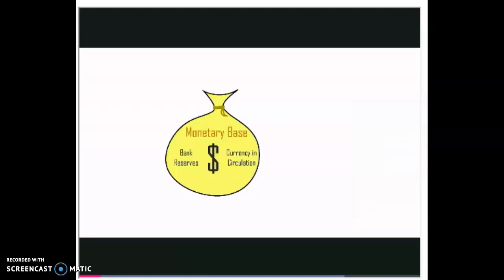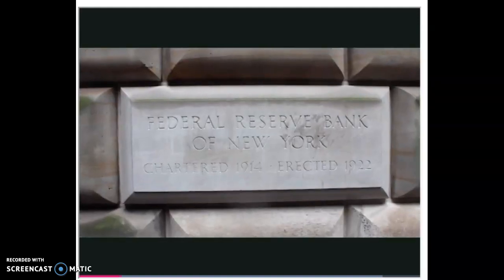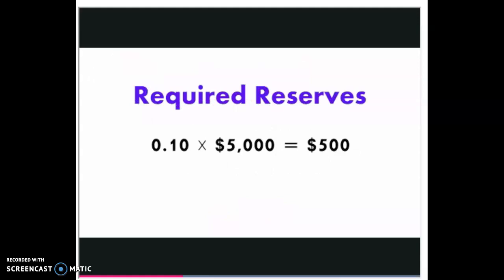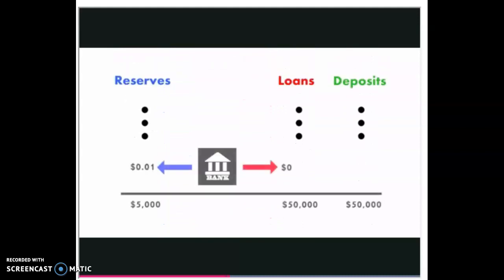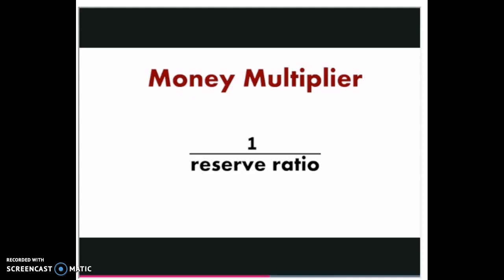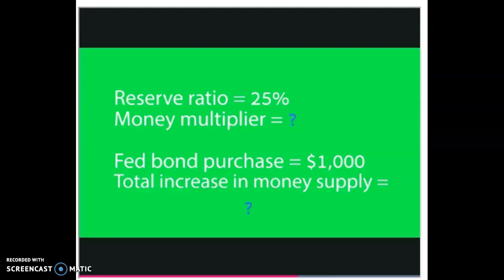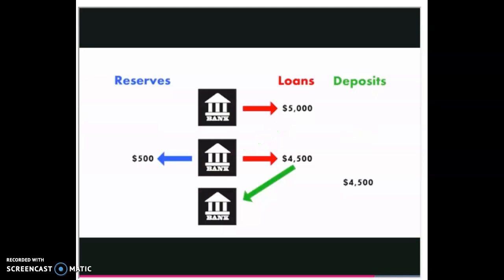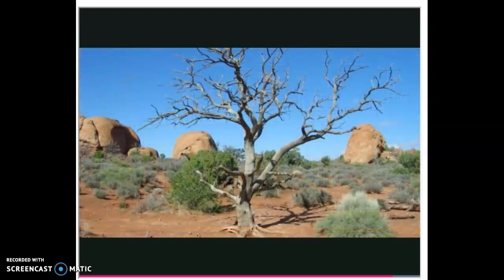The Money Multiplier